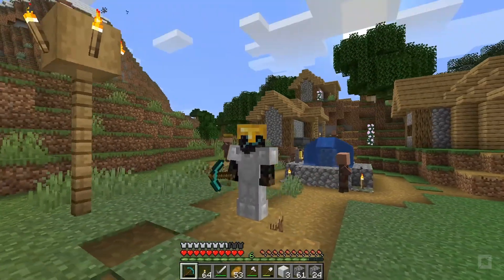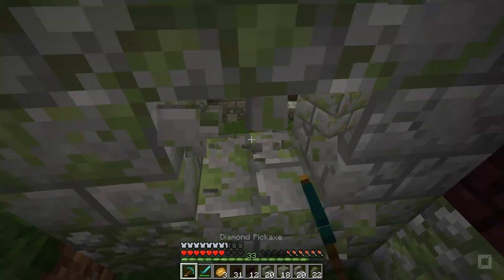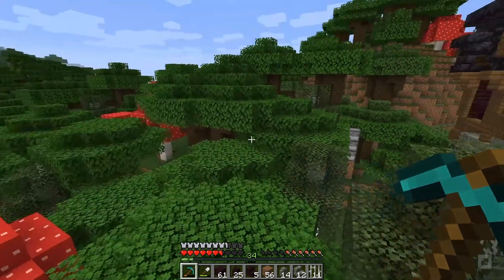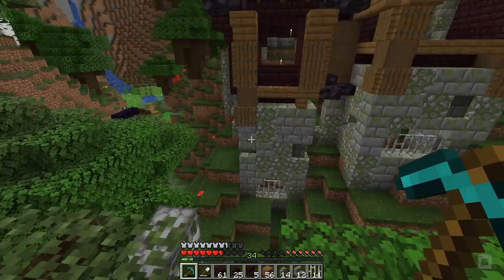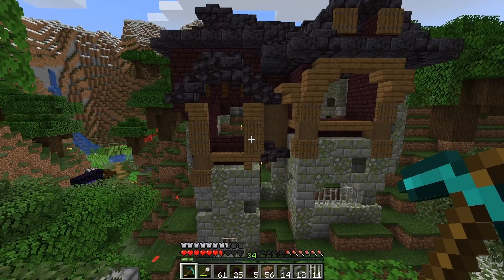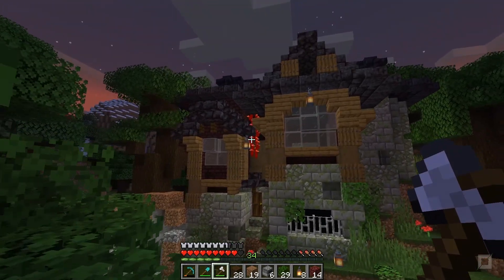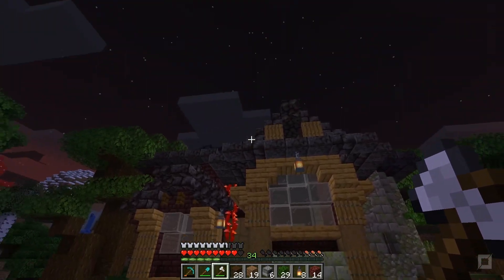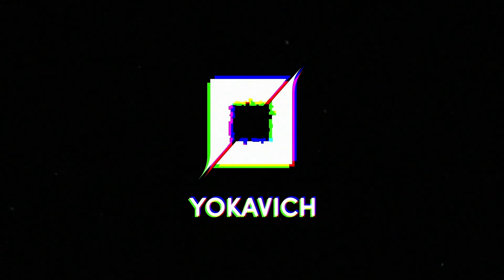Yokavich Plays Minecraft - ep2 | It's Time to Move